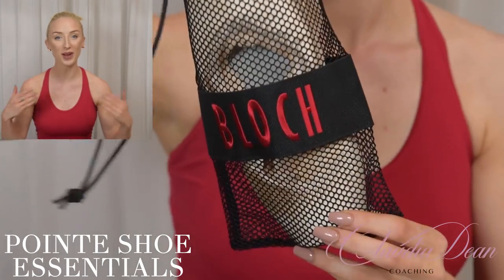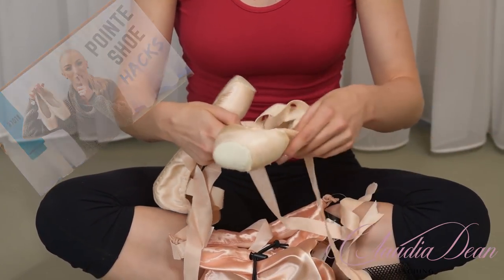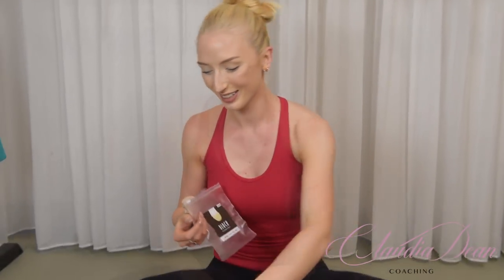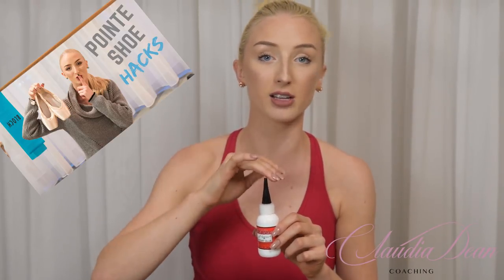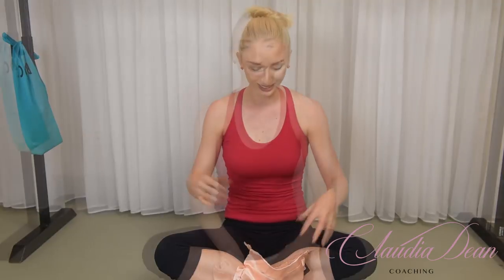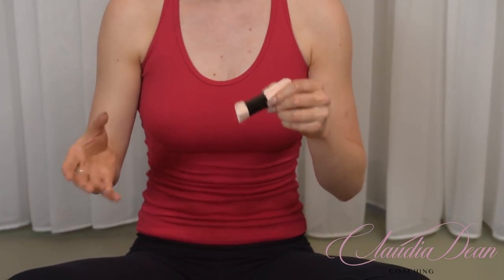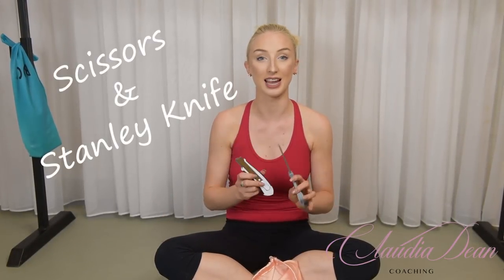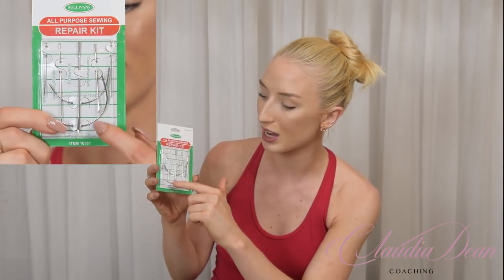POINTE SHOE ESSENTIALS + WORLDWIDE GIVEAWAY!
2. COMMENT YOUR INSTAGRAM BELOW!

3. FOLLOW BOTH @collectionsbyclaudia & @blochau ON INSTAGRAM!

You can enter as many times as you like, and once again, it's a WORLDWIDE giveaway! Winner will be announced on the Claudia Dean Coaching Instagram on Saturday 21st October.

Good luck !

| BLOCH | Thankyou for supplying all dance wear, purchase these items

|VIDEO FEATURES|
Claudia Dean (coach)

|VIDEOGRAPHER|
 Lianne Goodwin, Dance Exposure @dance.exposure

| MUSIC |
Classical Music: Composed by Kylie Foster exclusively for Claudia Dean Coaching
Other Music:
Simple Pleasantries 2 - Gavin Luke
Curiosity Cabinet 1 - Håkan Eriksson
Whimsical And Playful 2 - Gavin Luke